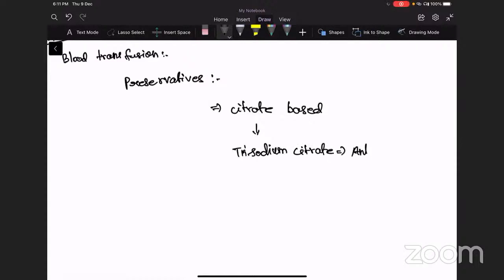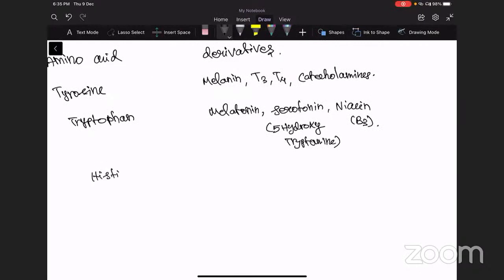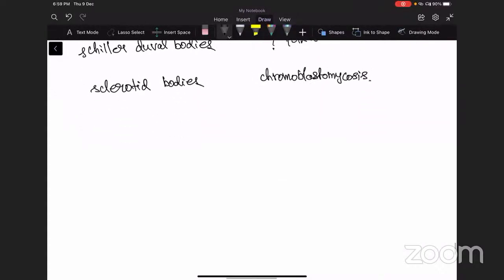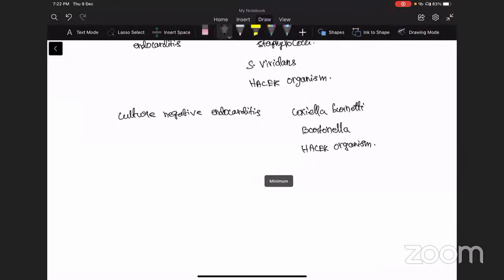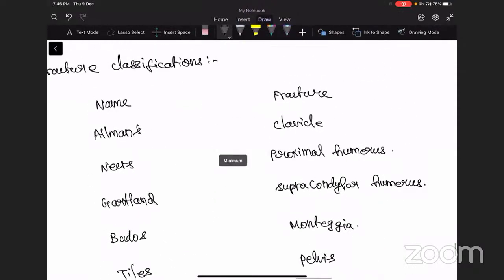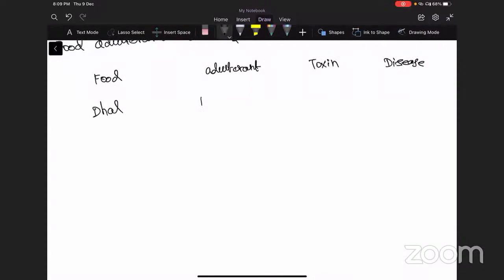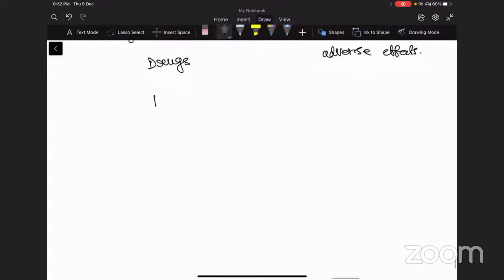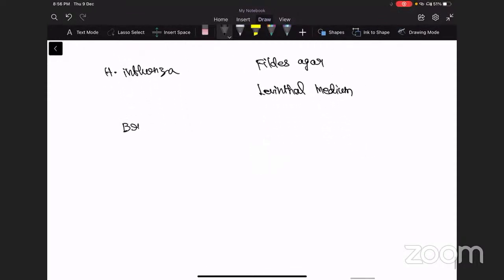Most Expected Questions Discussion | DAY 2 LMR For FMGE DEC 21 | Crack FMGE Dec 21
Practicing MCQ's is the Key to Success Knowing the theory is not enough because the key to success in FMGE depends on the FMGE aspirants' ability to implement the knowledge & choose the correct option within the given "Time frame", therefore, Time management at the Realtime FMGE or FMGE MCQ practice is an essential skill to be groomed during the FMGE preparation.

Important Image Questions for FMGE Series,
FMGE Important Image based MCQ's,
High yield Image Based MCQs in FMGE,
FMGE Must Know Images,